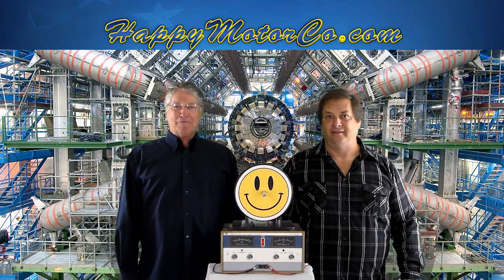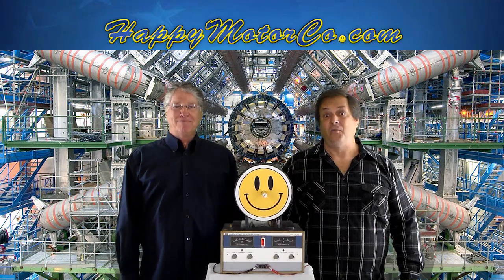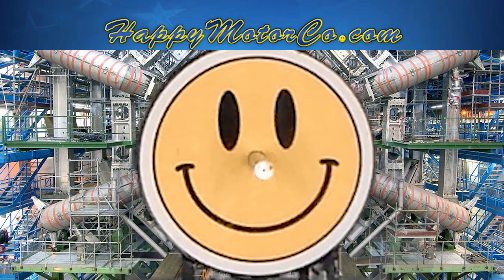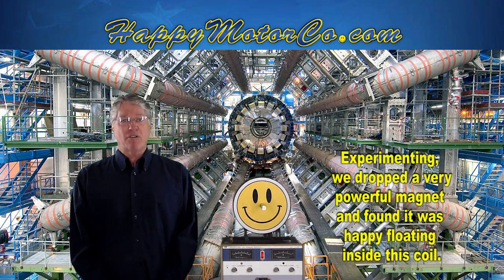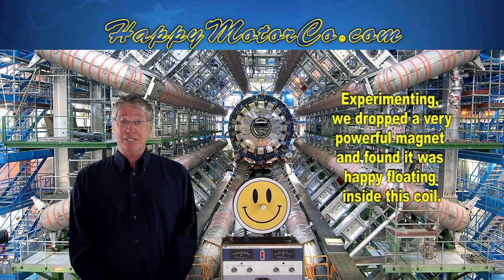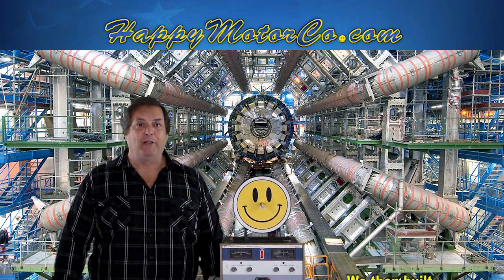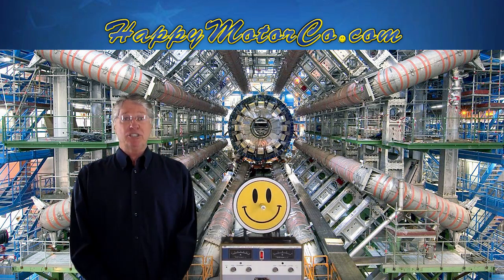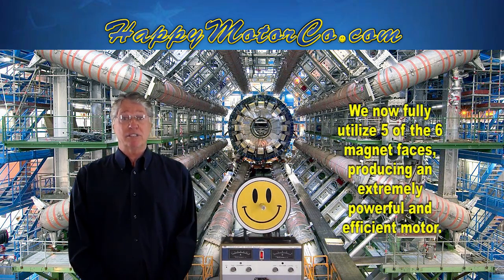Happy Motor Co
Our mission is to replace inefficient single phase electric motors with ones that are inexpensive and super-efficient, ultimately lowering your electric bill and more! Support our campaign and help us